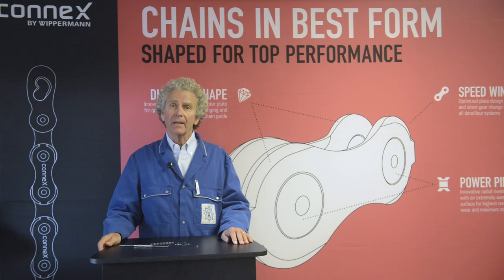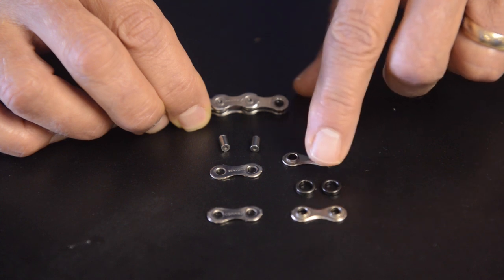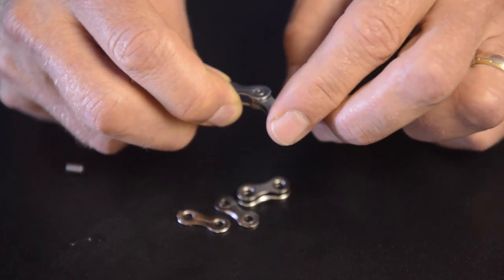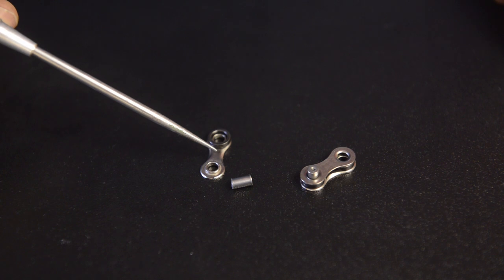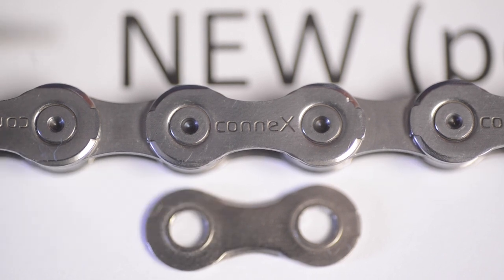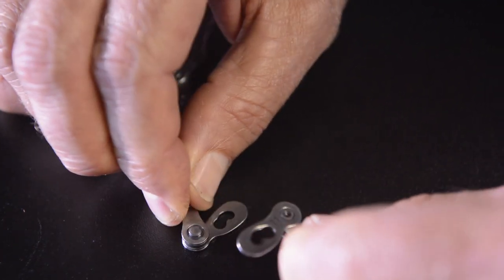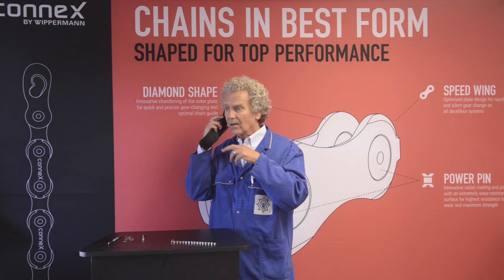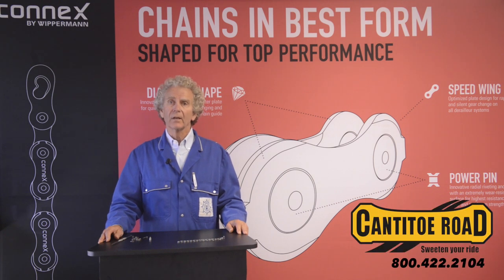Connex 11-speed bike chains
How bicycle chains work, how they wear, and why Connex chains last so long.